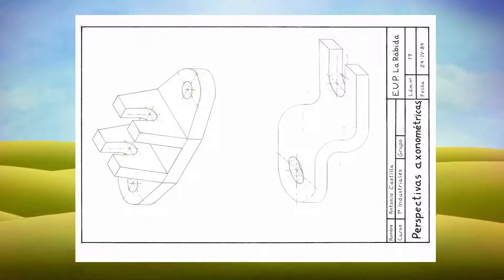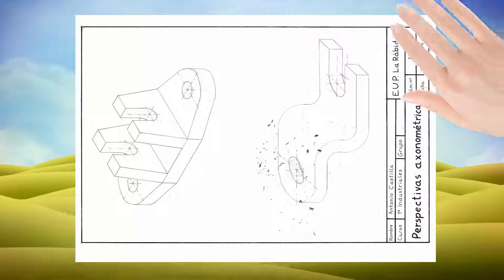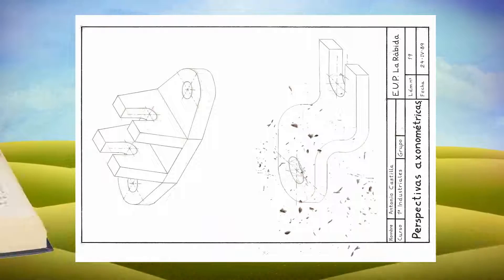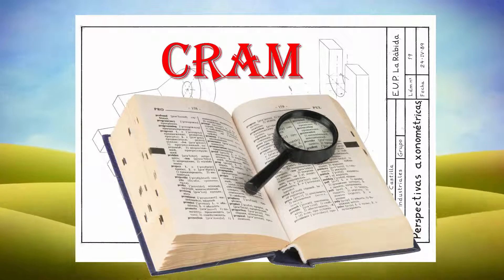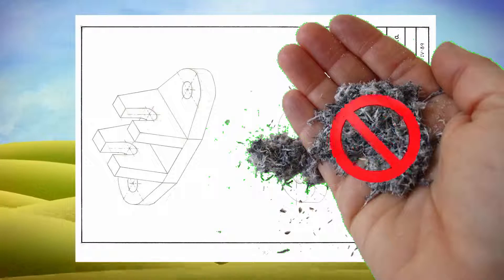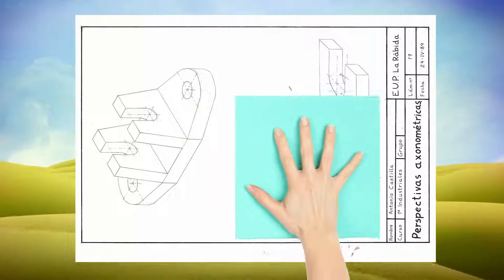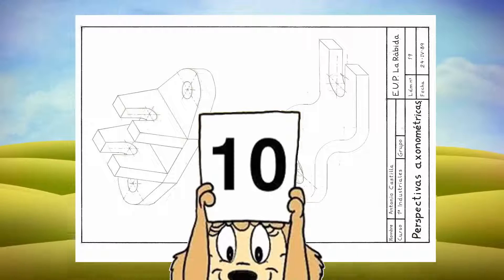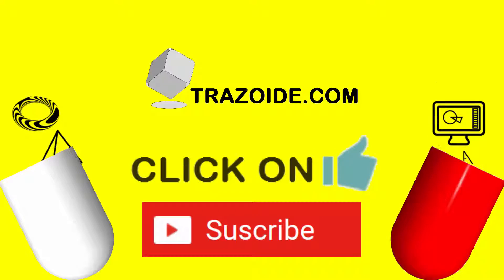Cram or how you call messing with the eraser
Cram mess is what we call a picture with the remains of the gum after clearing.

With this video we initiated the "geometric pills" dedicated to curious questions of technical drawing series.

Do not forget suscrirbirte, click the icon I like and visit our web